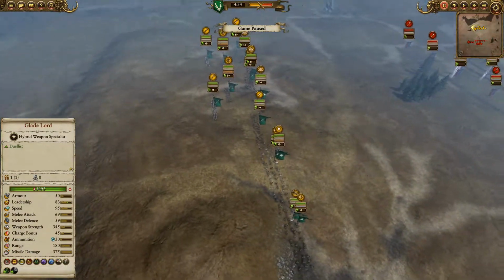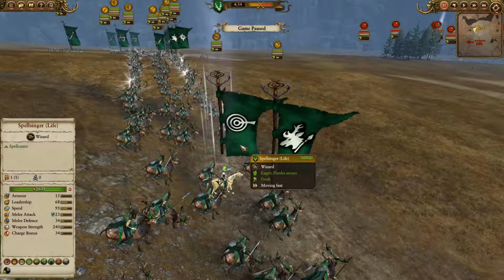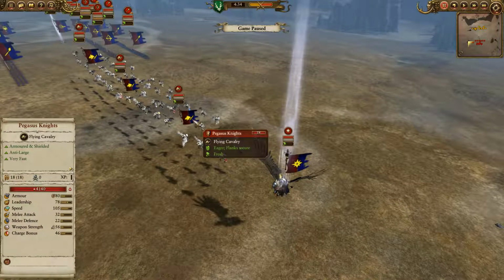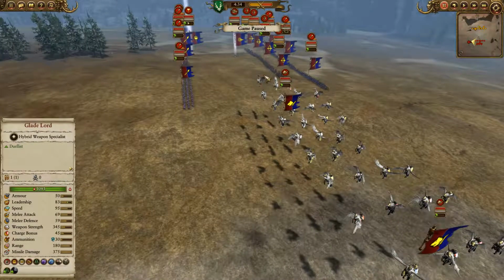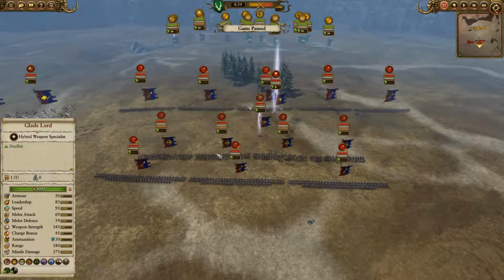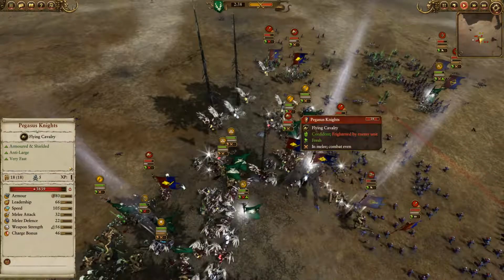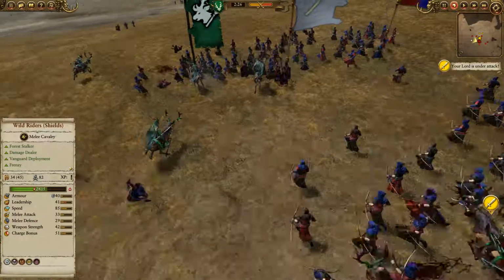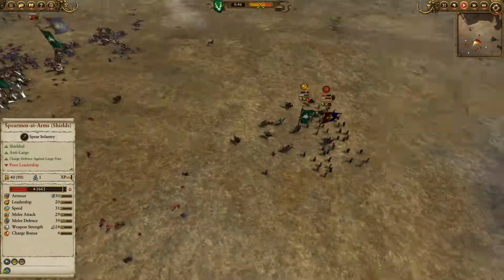Total War: Warhammer - Raven's Reindeer(Wood Elves) vs Bretonnia